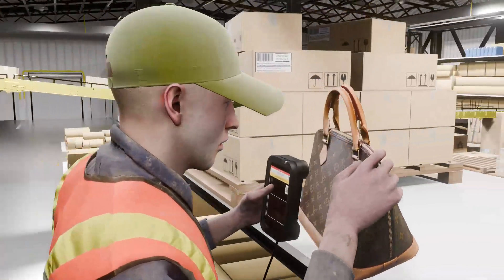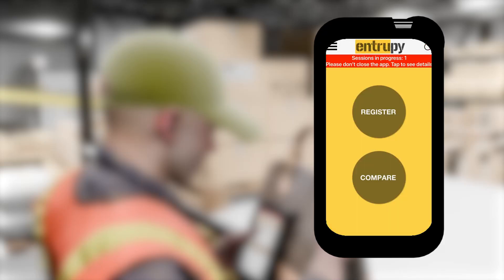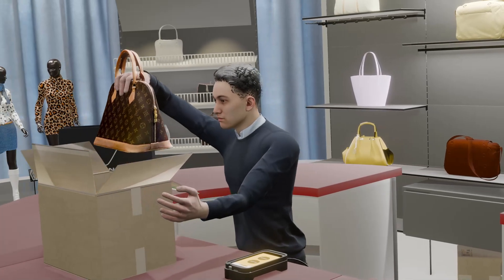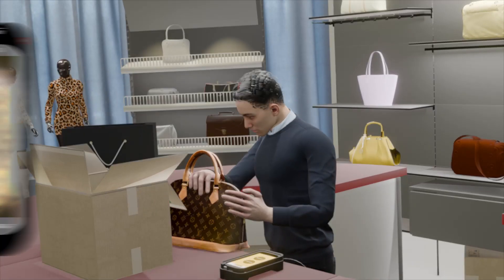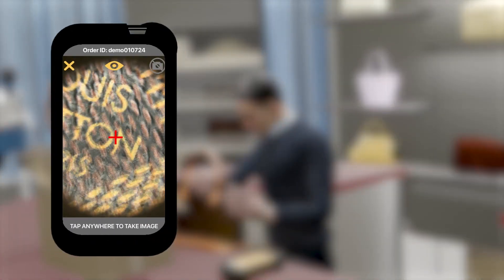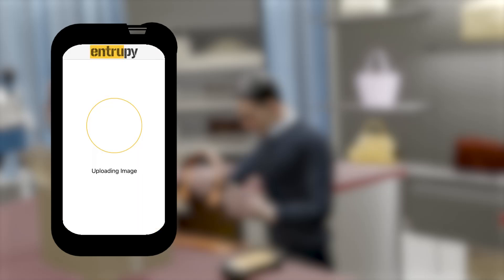Discover How Entrupy Fingerprinting Works—Check it out NOW!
Unlock the secrets of Entrupy fingerprinting in this video. Learn how Entrupy’s innovative system effectively identifies and eliminates counterfeits, ensuring authenticity in your products. Watch now and see how our AI technology is transforming counterfeit detection.